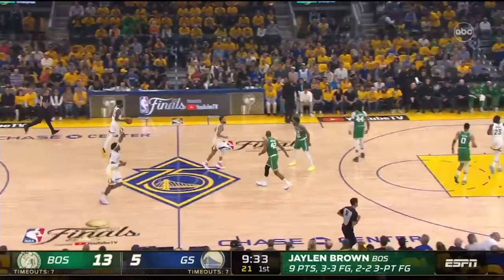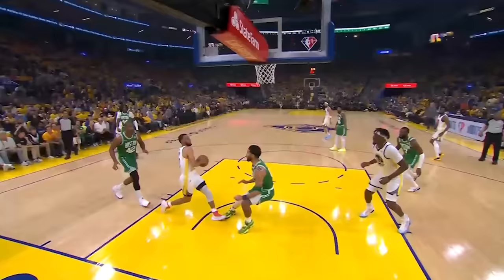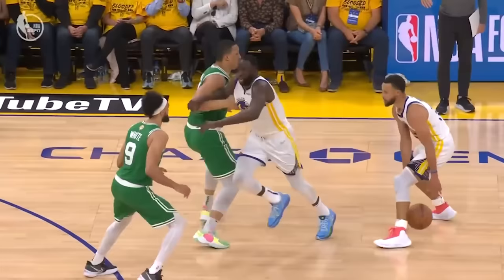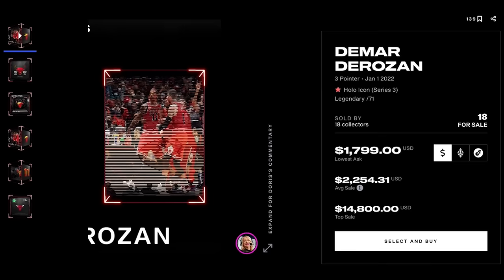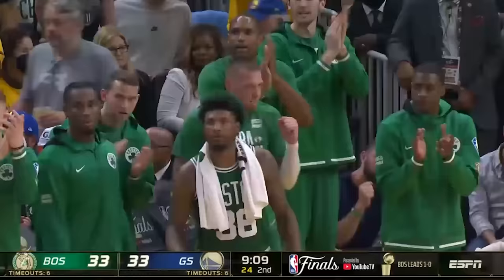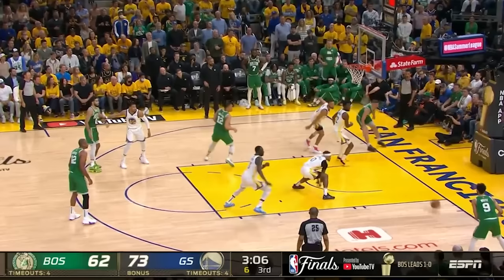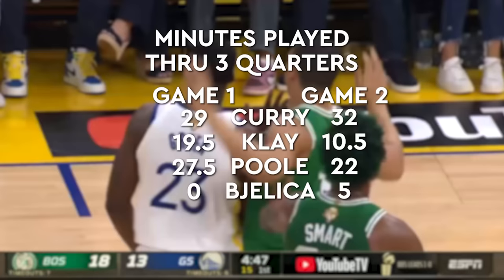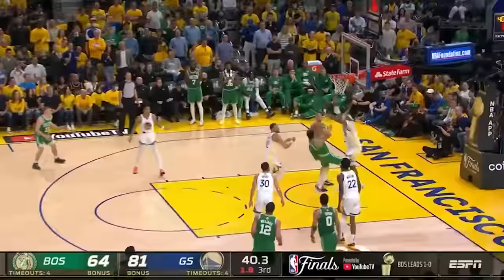Warriors Shut Down Celtics In Game 2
If you use my link to sign up and purchase a Starter Pack, Top Shot will give you $20 in credit to so you can start building your collection with a Moment from the Marketplace
Coach Nick identified the key adjustments Steve Kerr made to even the 2022 NBA Finals at 1 game each, with the Warriors defending their house.